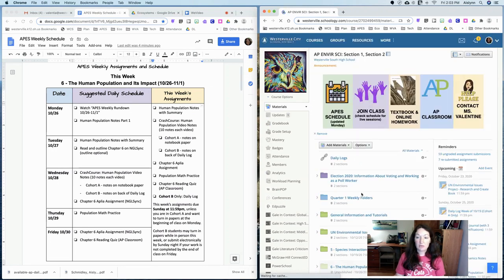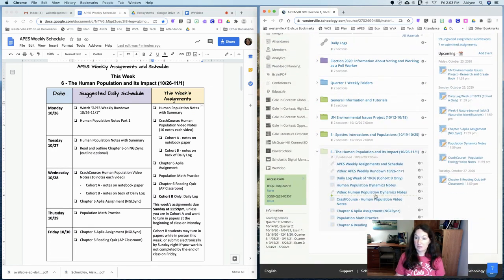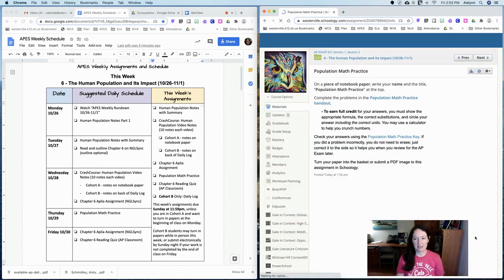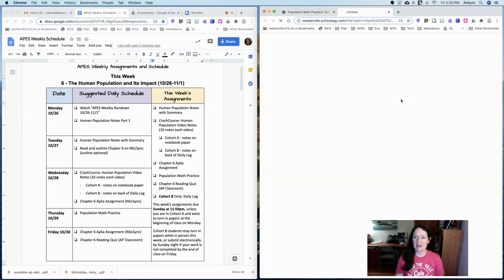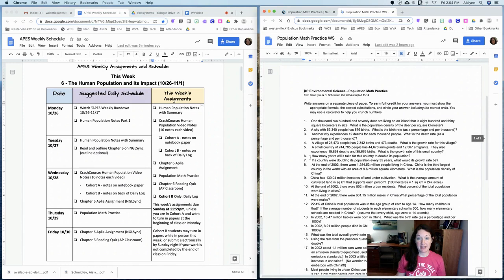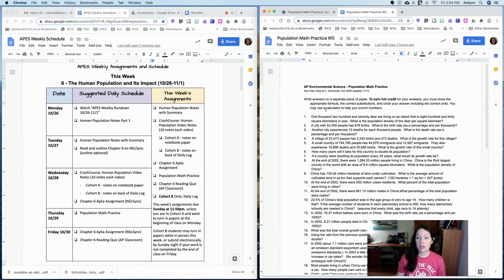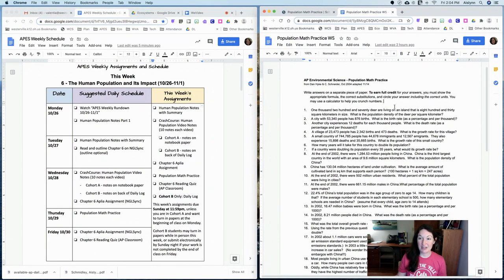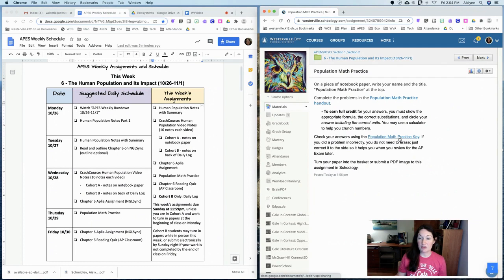10/25-11/1 APES Weekly Rundown Video